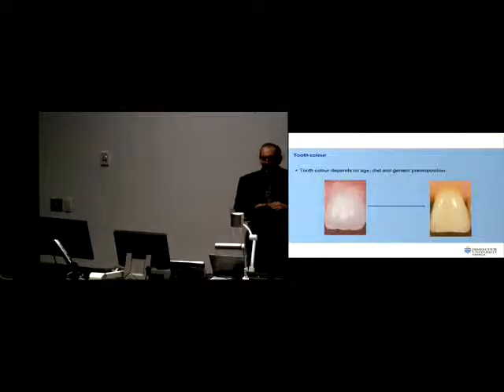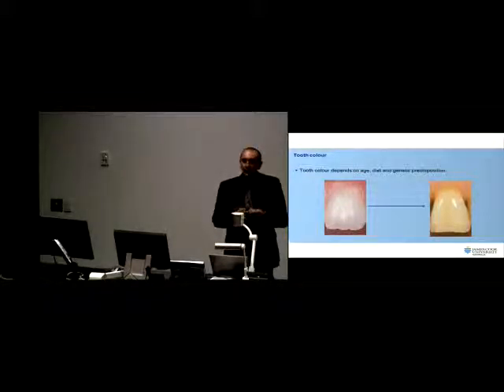CPD - FEBRUARY - STOLL part 1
Large IV Fillings are difficult because we have to integrate these into a complex colour environment.  Thus we need a good concept of tooth colour and methods to create colour and translucency.  Professor Stoll will discuss clinical techniques to assess and create colour using a layering described by L. Vanini.